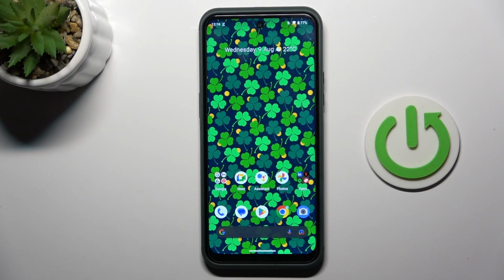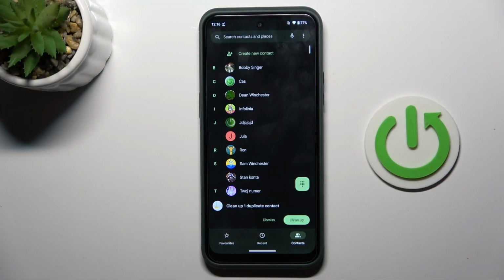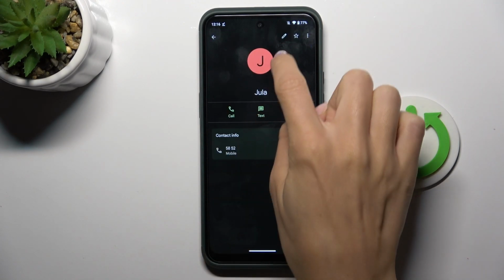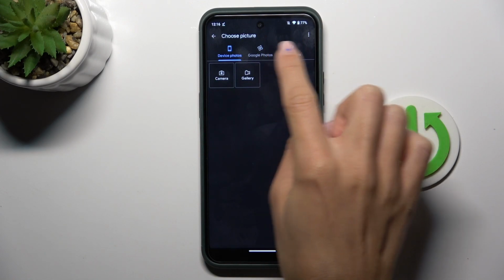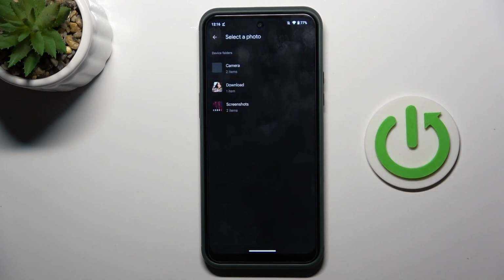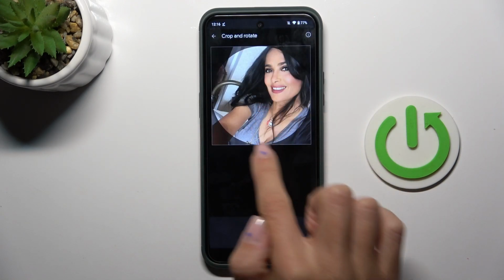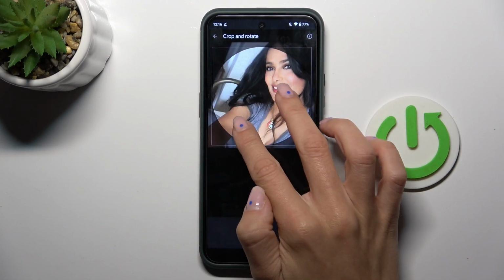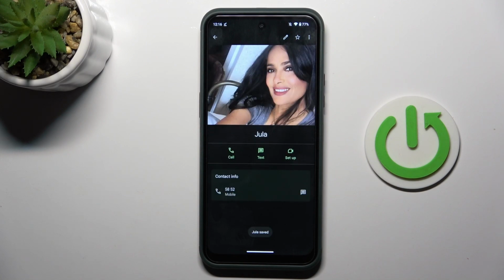How to Add Photo to Contact on NOKIA XR21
Hi there! Have you ever been wondering how you can add photo to contact on your Nokia XR21? In today's video we're going to show you how you can add photo to contact on your Nokia XR21 just in a couple of simple steps. With this feature you can make contacts on your Nokia XR21 more unique and more recognizable when they call you. So if you wish to learn how you can add photo to contacts on your Nokia XR21, all you need to do is just watch this short video to the end, follow the instructions provided by our specialist and try to perform this operation yourself on your Nokia XR21.

How to add photo to contact in NOKIA XR21? How to add picture to contact in NOKIA XR21? How to add image to contact in NOKIA XR21?